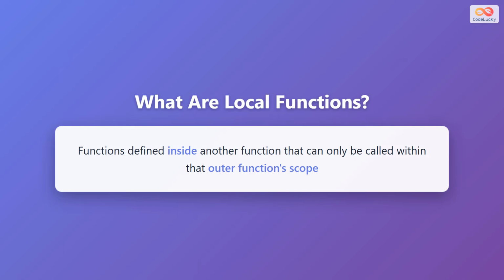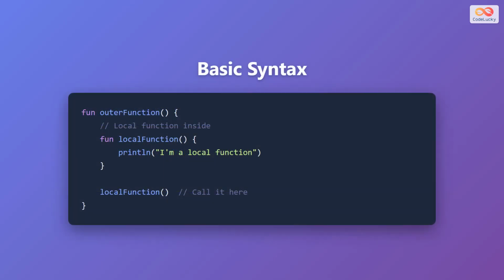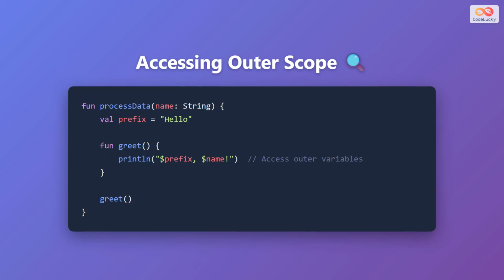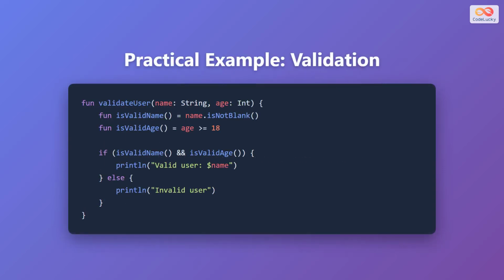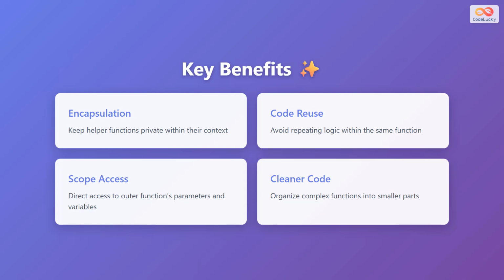Kotlin Local Functions Explained: Functions Inside Functions Tutorial for Beginners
🎯 Master Kotlin Local Functions and learn how to define functions inside functions!

In this comprehensive Kotlin tutorial, you'll discover everything about local functions - a powerful feature that lets you define functions within other functions. Perfect for beginners looking to write cleaner, more organized Kotlin code! 💻

✨ What You'll Learn:
• What local functions are and why they matter
• Basic syntax for defining nested functions
• How local functions access outer scope variables
• Practical validation examples using local functions
• Key benefits: encapsulation, code reuse, and cleaner code

Local functions are essential for organizing complex logic into smaller, manageable pieces while maintaining access to the parent function's parameters and variables. They help you avoid code repetition and keep helper functions private within their context. 🚀

Whether you're just starting with Kotlin or looking to improve your coding skills, this tutorial breaks down local functions in an easy-to-understand way with practical examples you can use immediately.

Perfect for Android developers, Kotlin learners, and anyone wanting to write more maintainable code! 🔔

Chapters:
00:00 - Local Functions
00:23 - What Are Local Functions?
00:50 - Basic Syntax
01:24 - Accessing Outer Scope
02:01 - Practical Example: Validation
02:43 - Key Benefits
03:27 - Outro